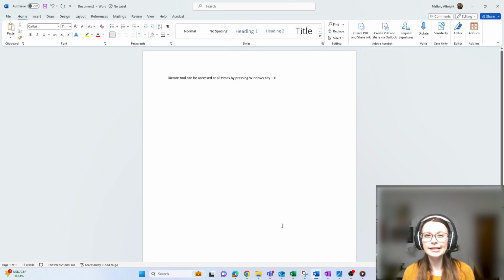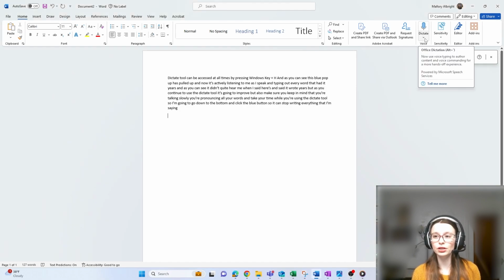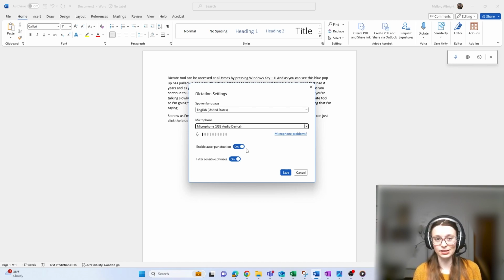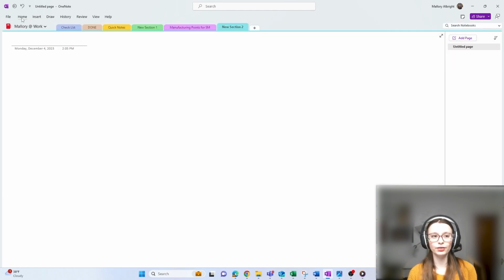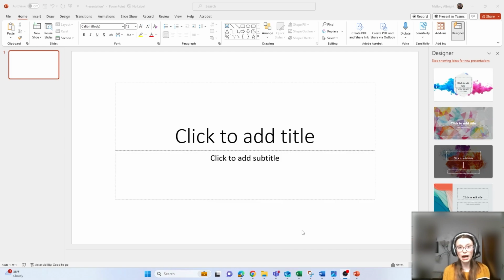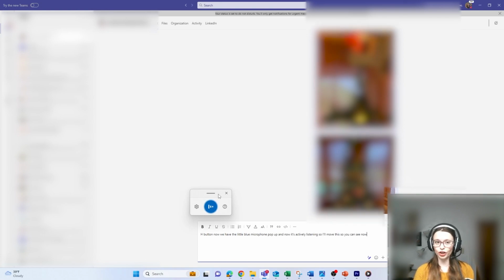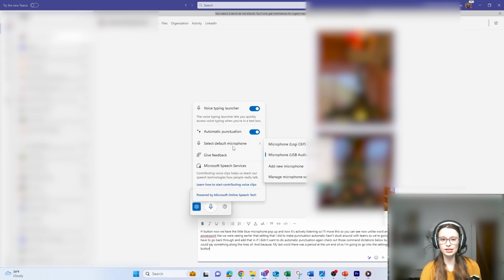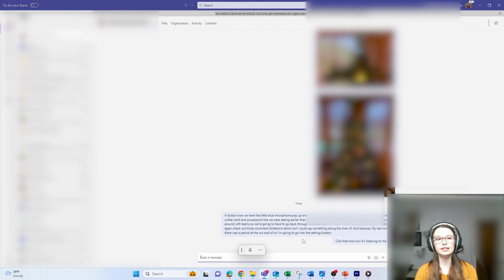The Ultimate Writing Hack: Microsoft's Dictate Tool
Join Mallory, Marketing Manager here at Sundog, as she guides you through the many benefits of the Dictate tool in M365 programs such as Word, PowerPoint, OneNote, and Teams. With this cutting-edge tool, you can say goodbye to the discomfort of sore fingers and wrists, and hello to effortless and efficient communication with your team.